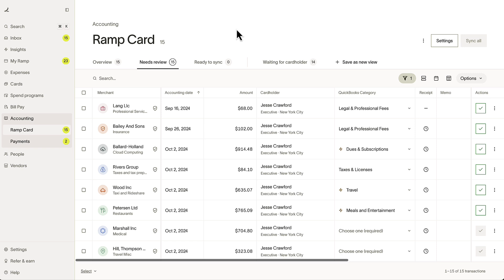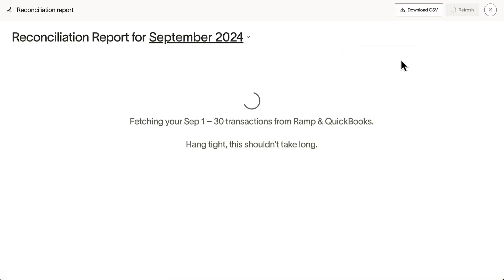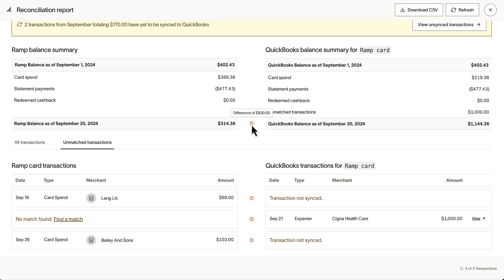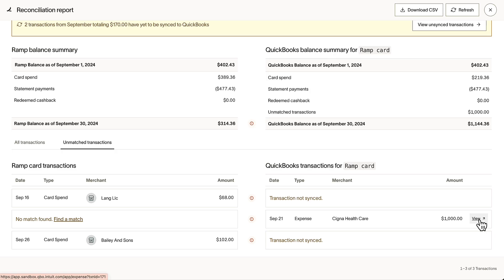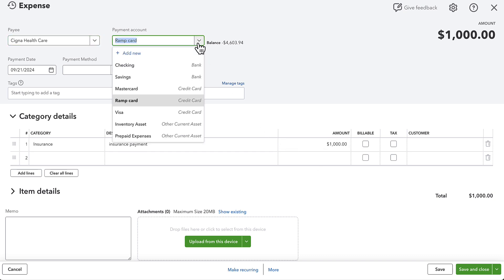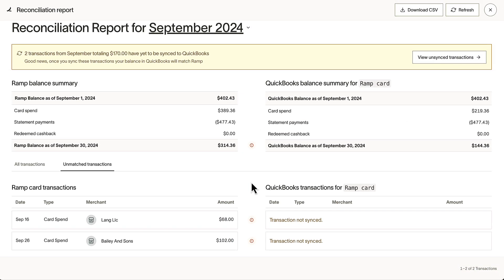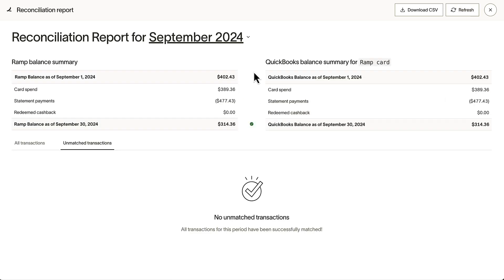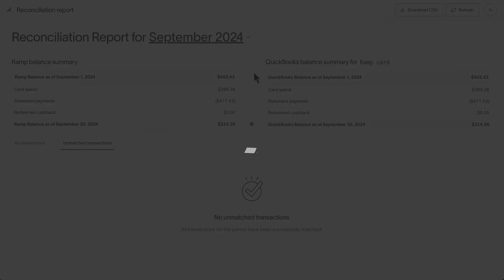Ramp Accounting Series: Reconciliation Tool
Introducing Ramps Accounting Reconciliation tool. Designed to help finance and accounting teams identify and remediate discrepancies in their books. Close your books on time, with Ramp.